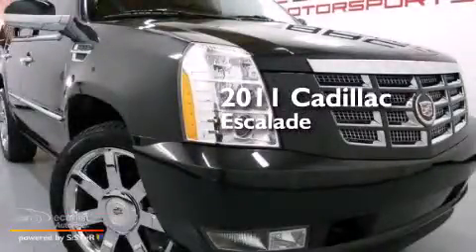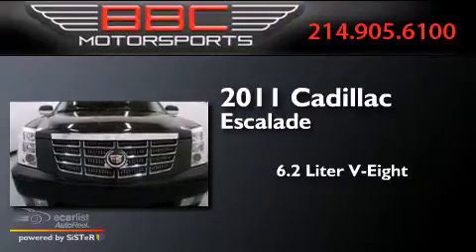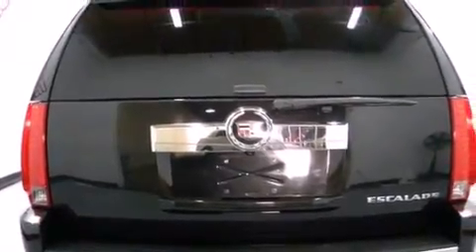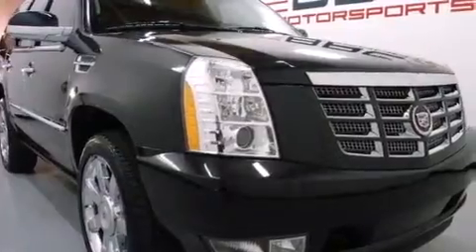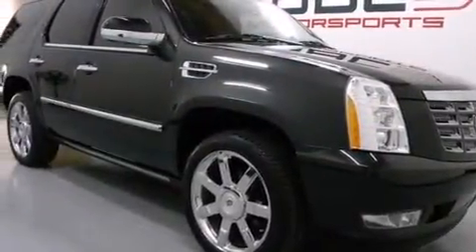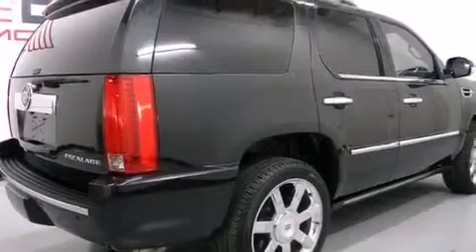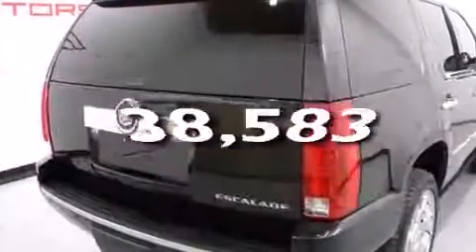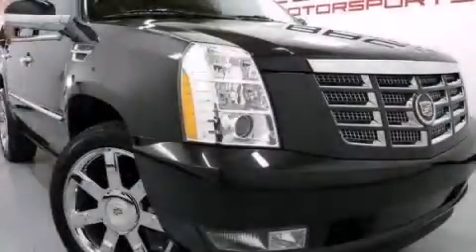Used 2011 Cadillac Escalade Dallas TX 75207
We have been honored to serve the Dallas TX area , we promise that your experience at our dealership will exceed your expectations ! Year : 2011 Make : Cadillac Model : Escalade Engine : 6.2L Vortec 1000 V8 SFI E85 Engine Trans . : Automatic Miles : 38,583 BBC Motorsports 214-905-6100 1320 Chemical Suite B-2 Dallas , TX 75207